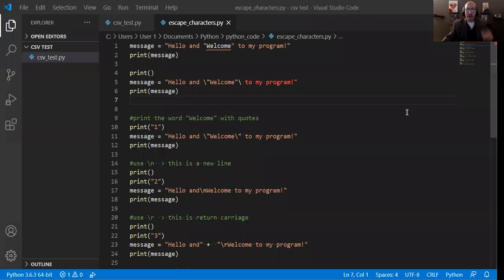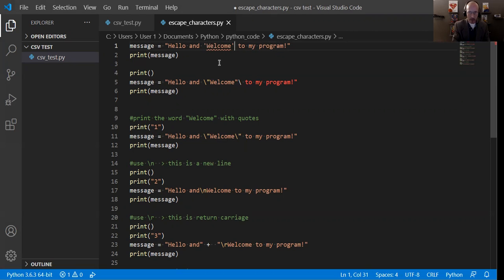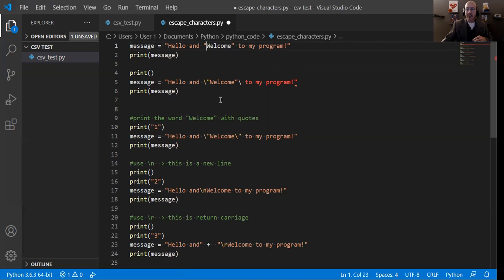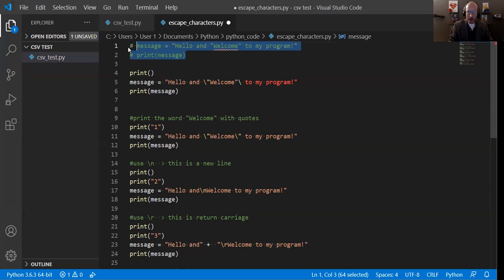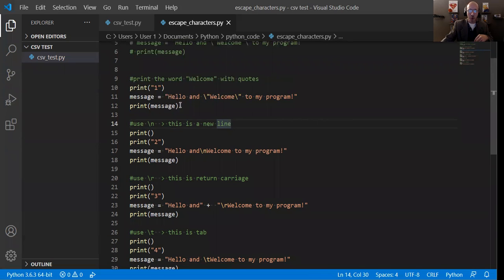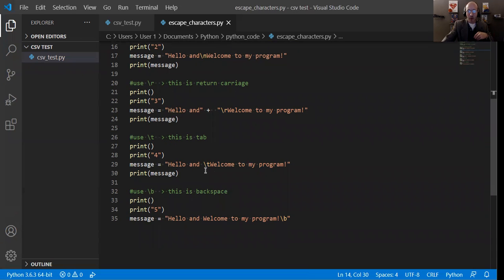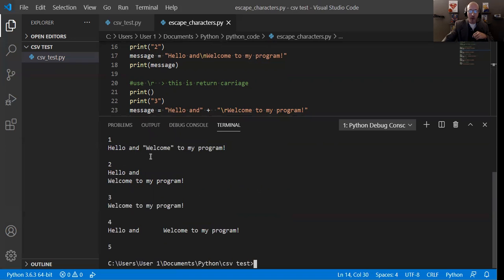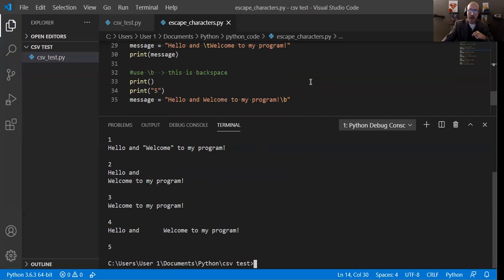Python for Beginners: Escape Characters